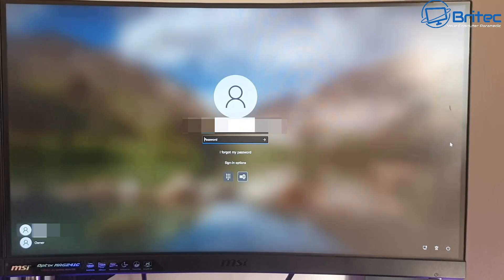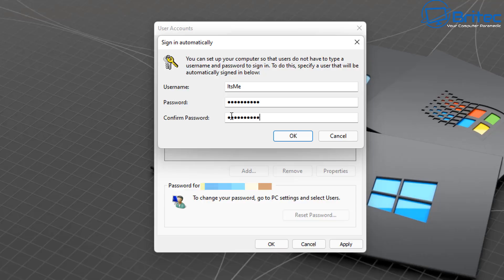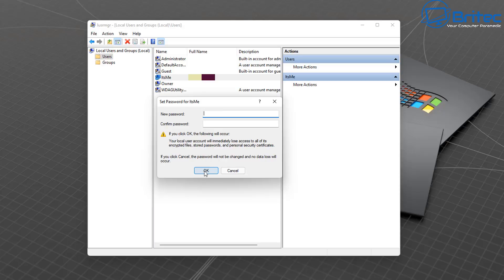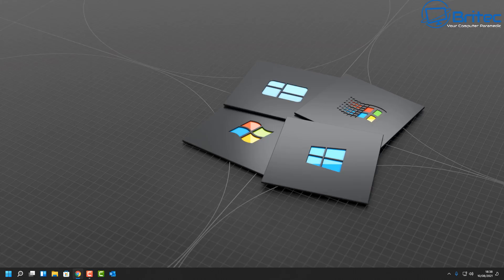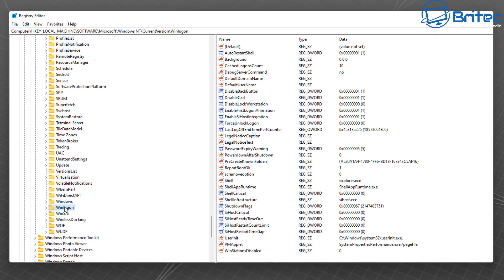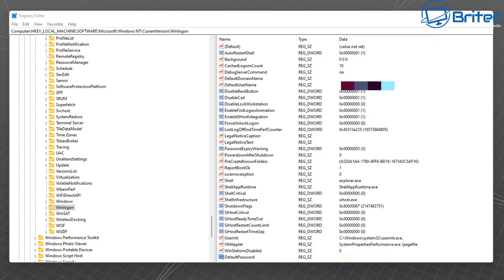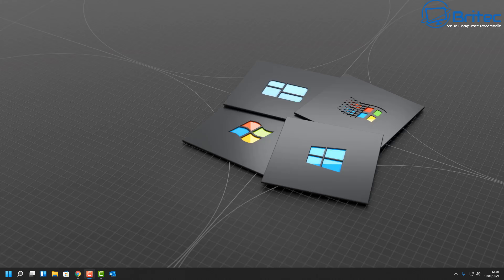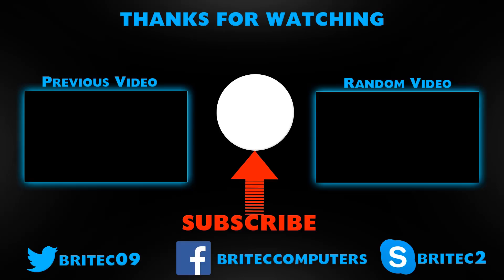3 Ways To Remove Login Password From Your Windows 11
Today we are going to take a look at 3 ways to remove login password from your windows 11 PC. By default, when using a Microsoft account on Windows 11, for security reasons, you will need to enter a password. This is not a bad thing, but some people don't want the hassle of having to enter a password everything they log into Windows 11 when using a Microsoft account. For me, its a step in the right direction from Microsoft and you should have to always enter password to login to your computer. So for that reason, I leave my password enabled at logon and so should you. Your other option is to use a local account and remove the password.